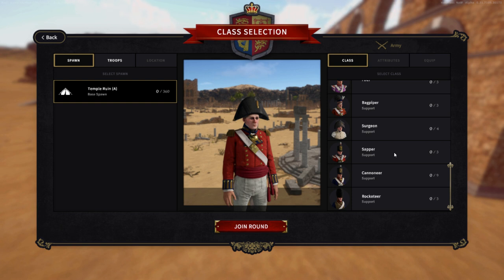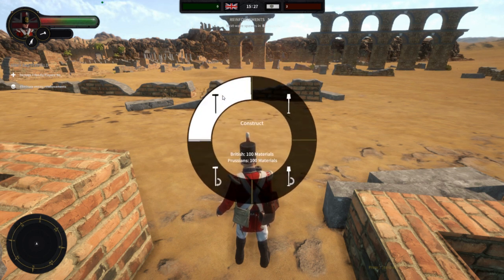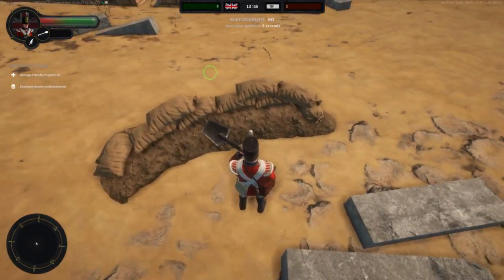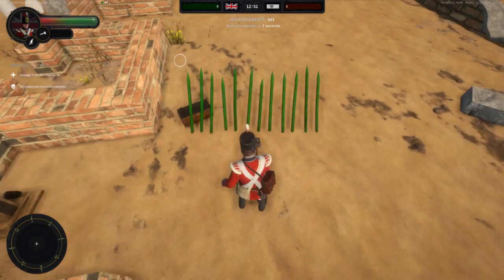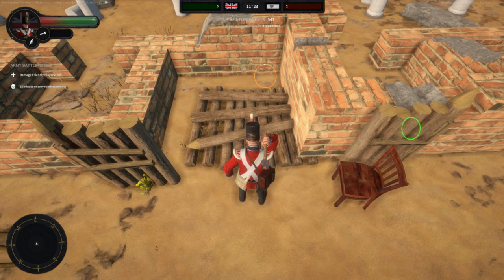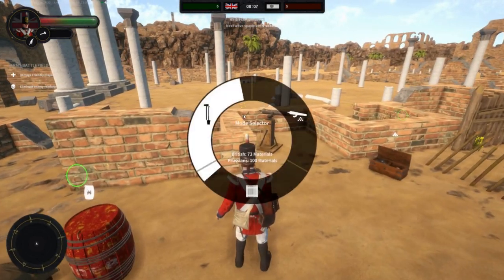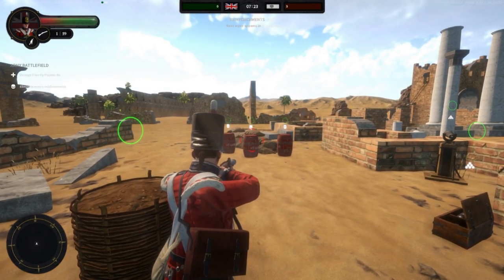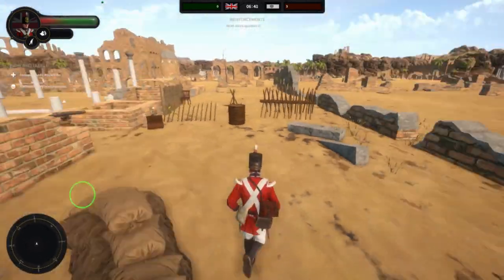Holdfast Nations At War Sapper Update (Hammer time)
Holdfast Nations At War Sapper Update (Hammer time) Finally the sapper update! Its time to build some things!

The hammer can be equiped by the Q key. So its my mistake that i thought it was a bug.

The objects can be dstroyed if the server had it enabled or by team damage.

Rating the video and leaving a comment